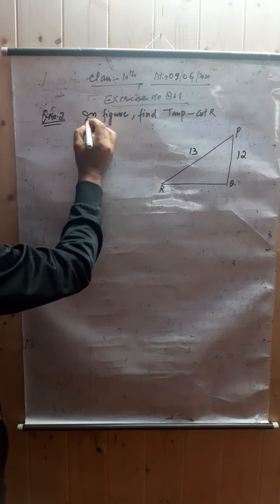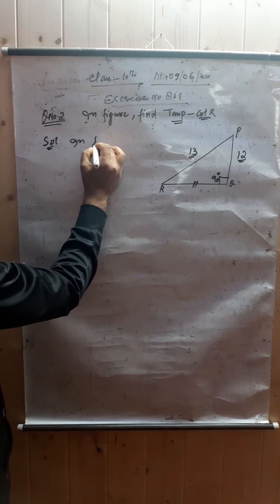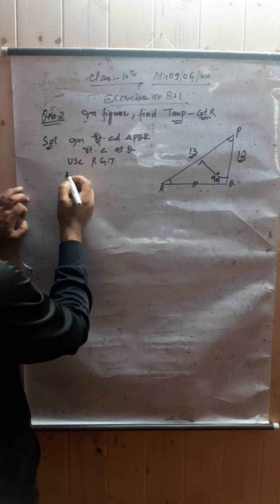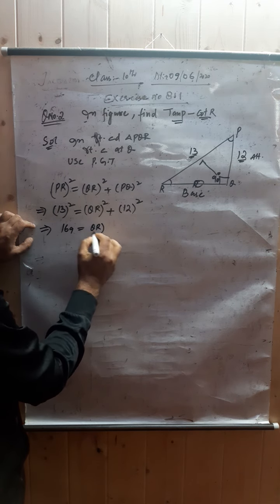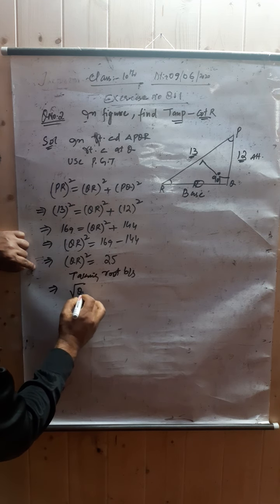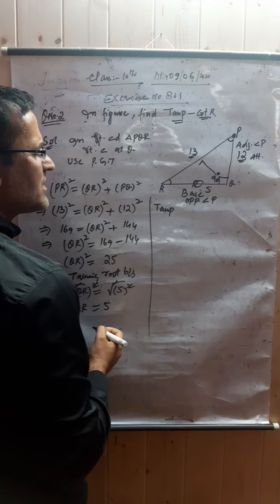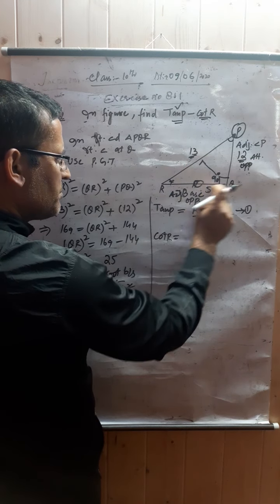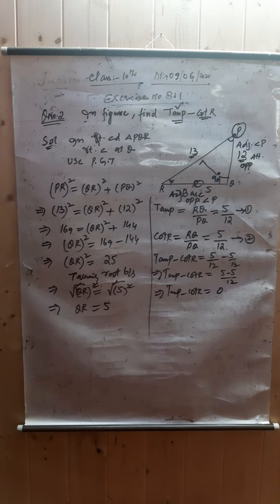Exercises 8.1 Q no.02